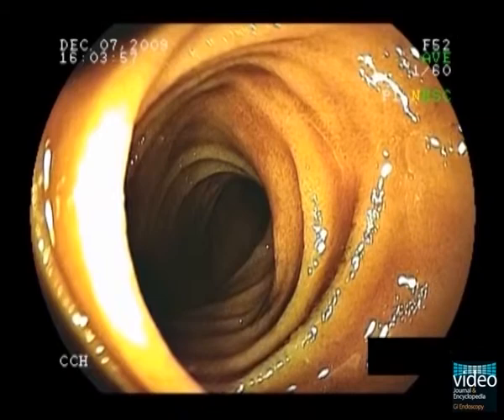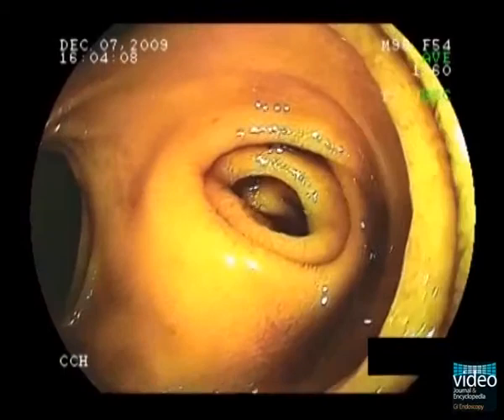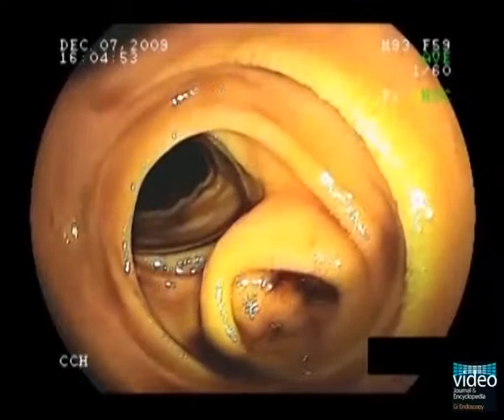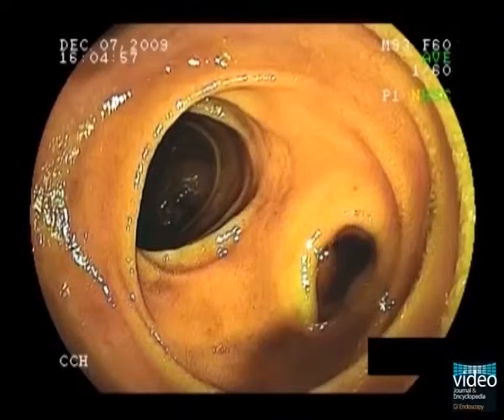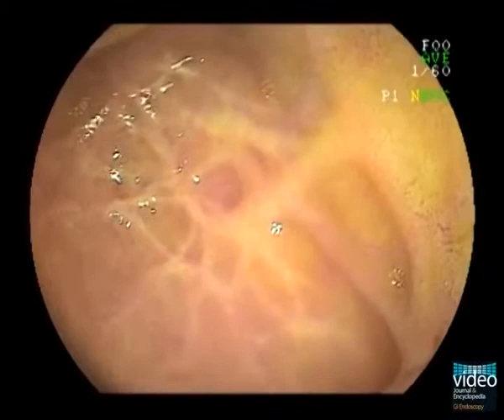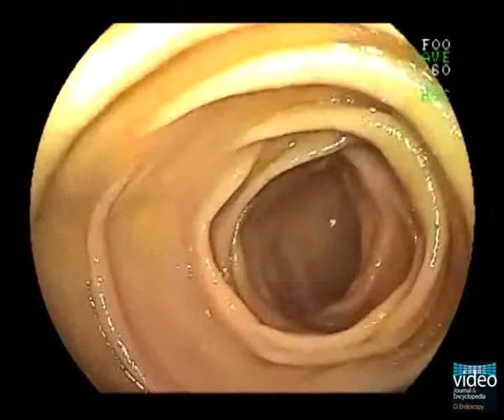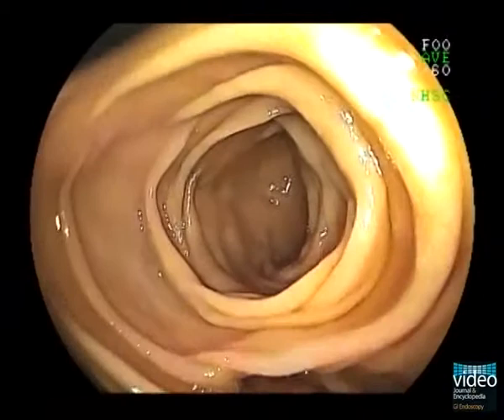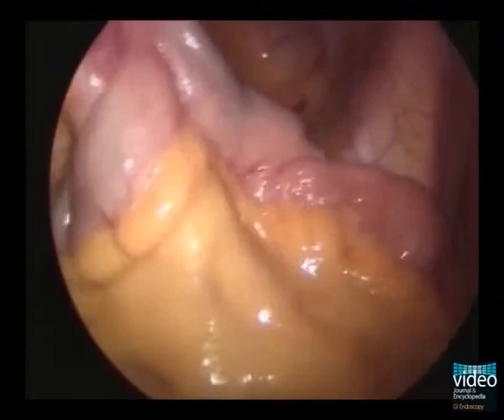Meckel's Diverticulum and Jejunal Diverticulum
Abstract: The most common congenital anomaly of the gastrointestinal tract is Meckel's diverticulum, occurring in 2--3% of the general population. Bleeding is the most common complication of Meckel's diverticulum. Here the author demonstrates the case of a 31-year-old patient with acute hematochezia. Meckel's diverticulum was diagnosed by double-balloon enteroscopy. This article is part of an expert video encyclopedia.